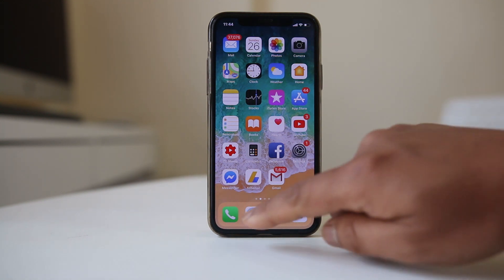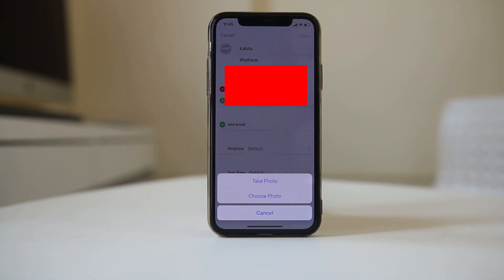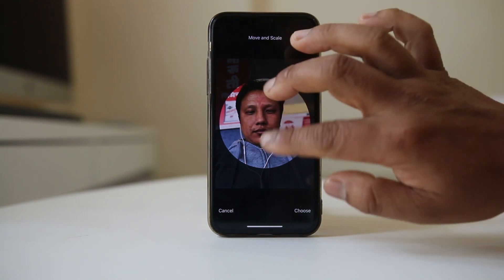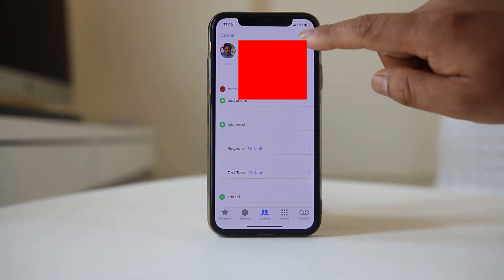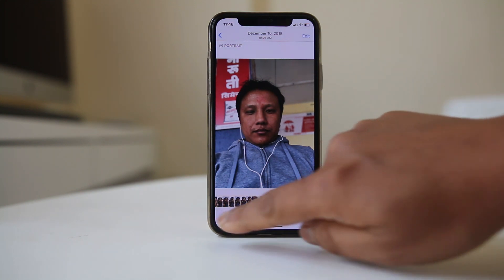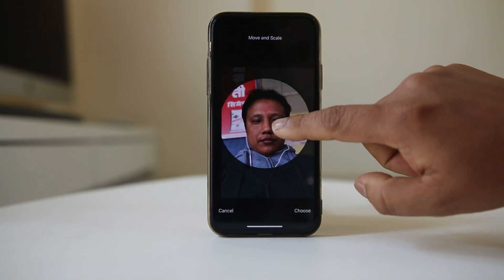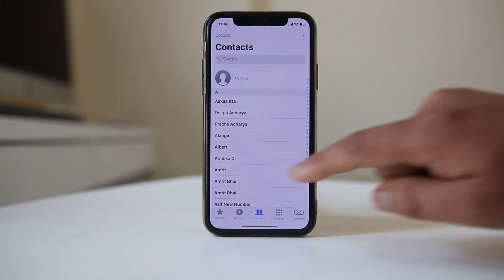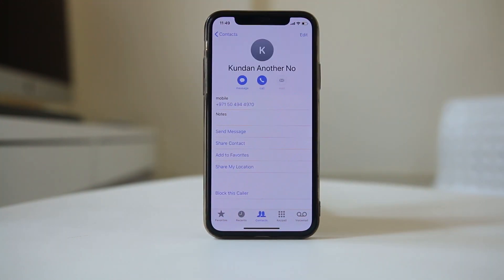How to add full screen photos to contacts in iPhone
In this video today we will see how to add full screen photos to contacts in iPhone

This video also answers some of the queries below:

How to add photos to contacts in iPhone
add photos to contacts
set caller photo iPhone
iPhone contact photo
set photo to iPhone contact
How To Set Caller Photo to iPhone Contact
How to add a picture to a contact
assigning a photo to contacts